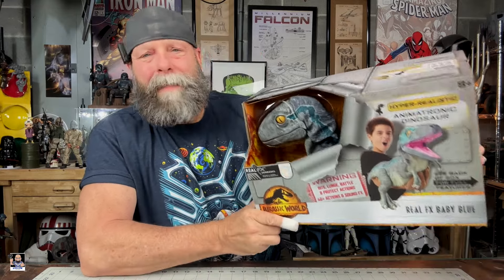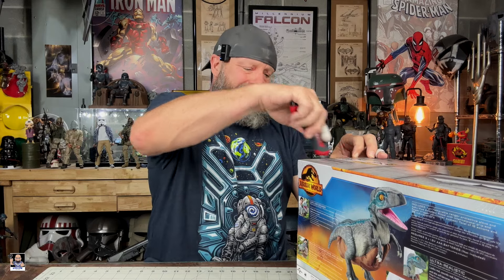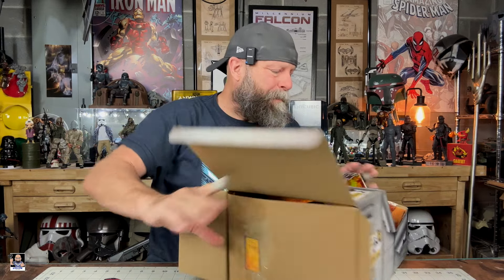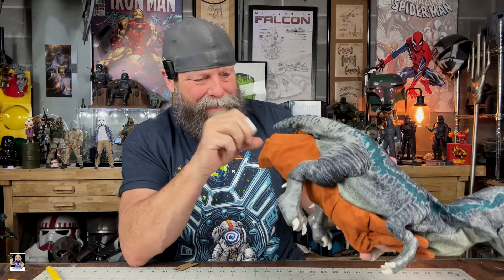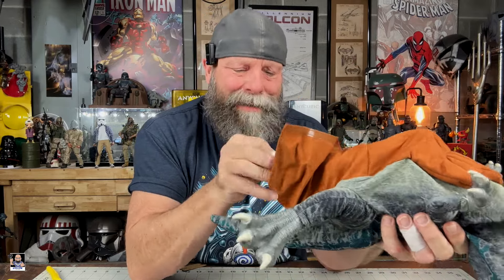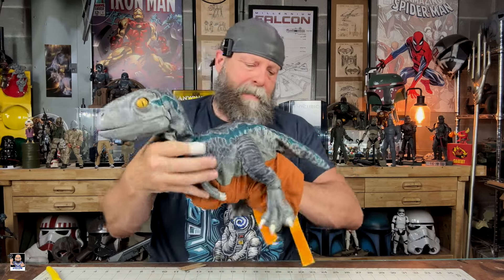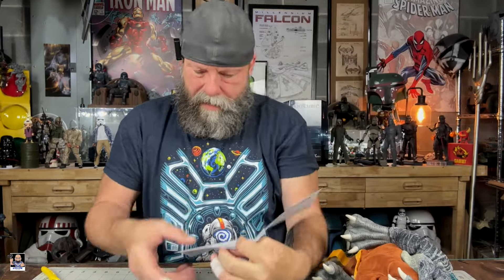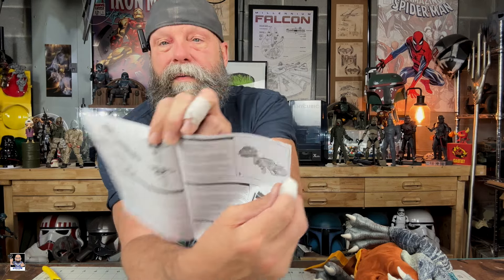Closer LOOK at RealFX Baby Blue Animatronic Puppet! Jurassic World Toy Unboxing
Etsy Shop

Send Mail To:
Greg Cook